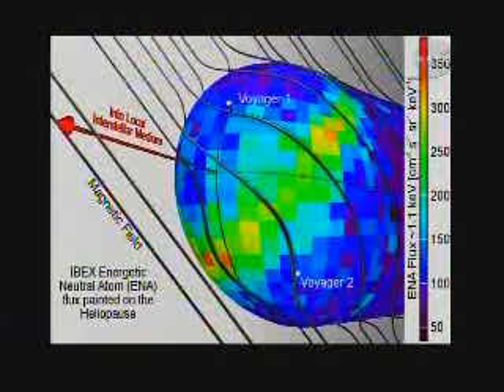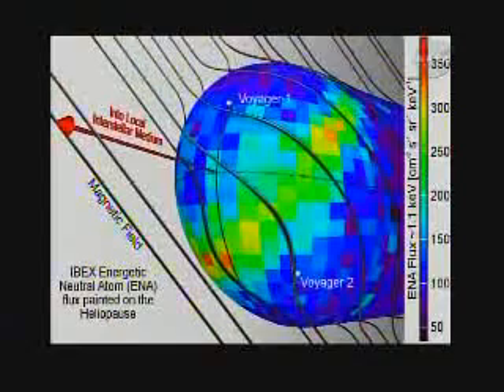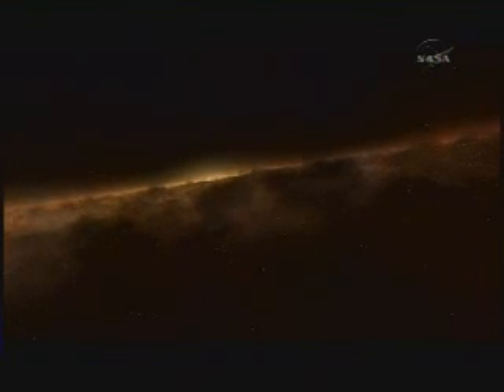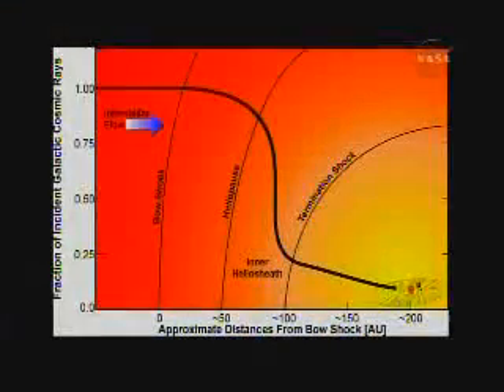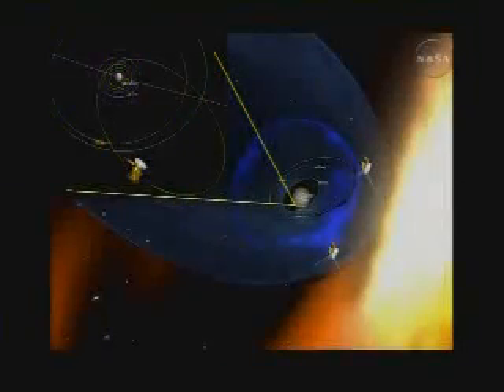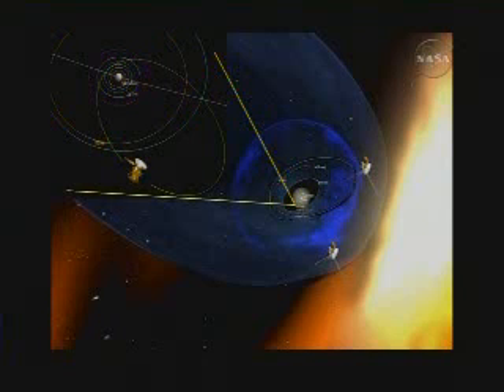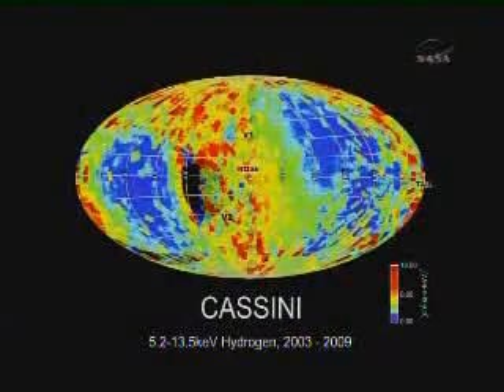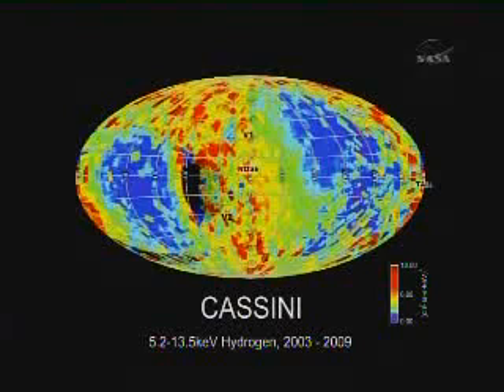IBEX: Giant Ribbon Discovered2of2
Giant Ribbon Discovered at the Edge of the Solar System
"NASA's IBEX (Interstellar Boundary Explorer) spacecraft has made the first all-sky maps of the heliosphere and the results have taken researchers by surprise. The maps are bisected by a bright, winding ribbon of unknown origin:"